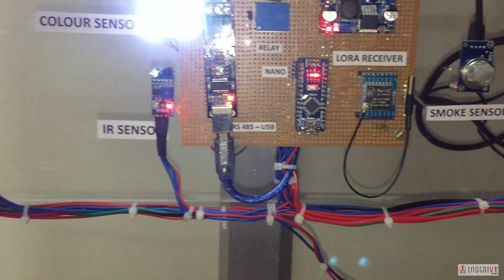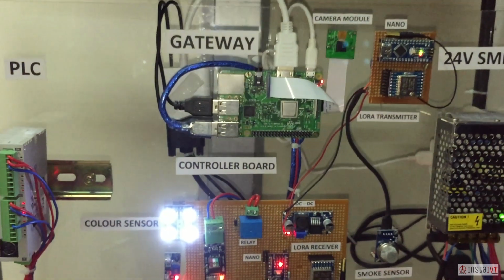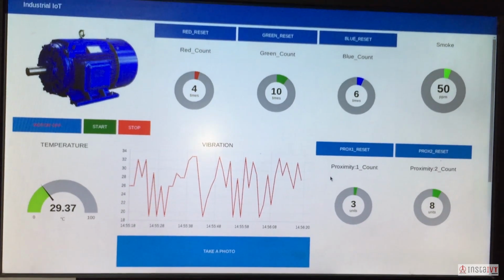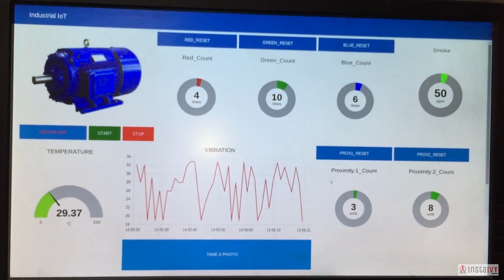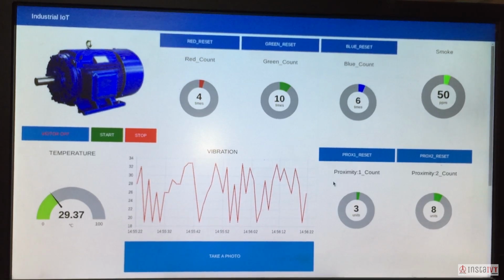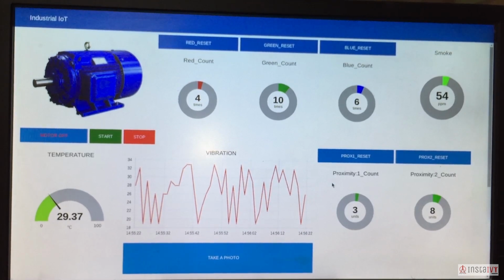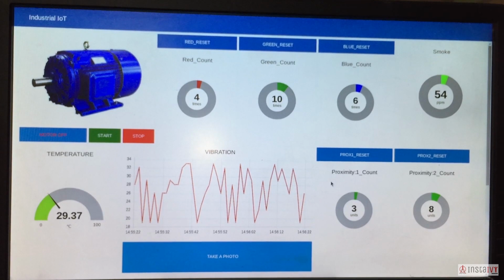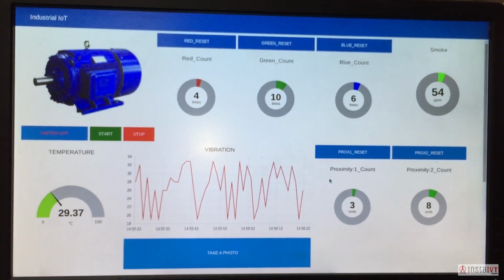Industrial IoT Lab Setup - Instaivy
This lab setup will help you in developing strong understanding on core architecture concepts of Industrial IoT (both hardware and software).
Through this lab you will be able to develop POC, prototypes for Industrial problems using real time industrial hardware. It will develop individual's / Organizational ability to develop and deploy industrial uses cases.

It will give conceptual understanding such as digital/connected factory, predictive maintenance, production maintenance and many more.

Ability to manage IIoT solution life cycle and field support from pilot to commercial adoption.

Thorough understanding on the ability to manage IIoT solution life cycle